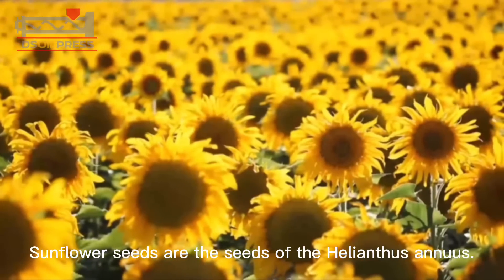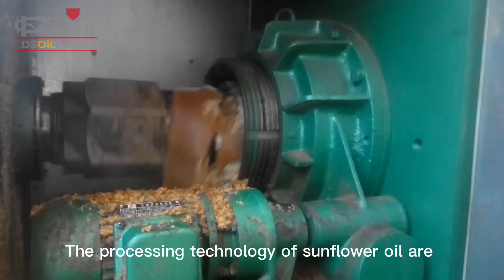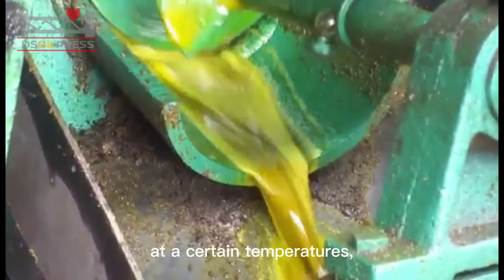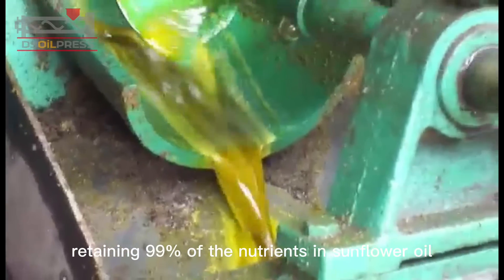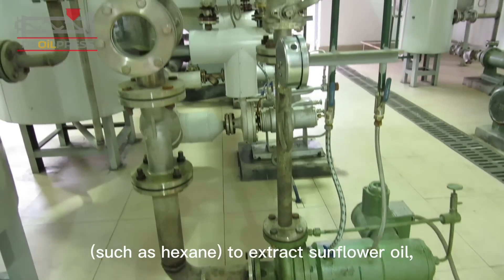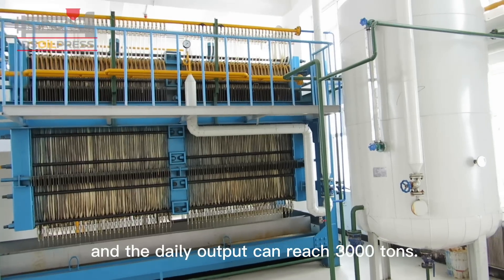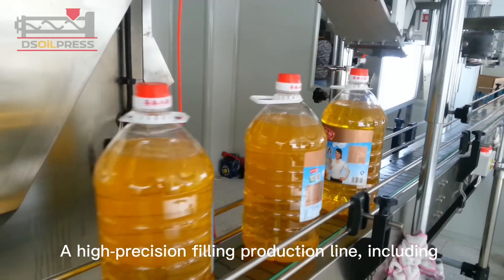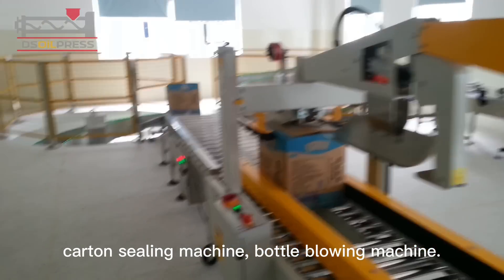Sunflower oil processing solution -- pretreatment, leaching, refining and filling production line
Dingsheng Machine is a leading manufacturer specializing in edible oil processing solutions and equipment in China.
We provide customers with equipment for the entire process from raw material processing to oil extraction, refining, and filling, and provide technical guidance, services and training, help customers to build efficient and intelligent sunflower oil processing plants.